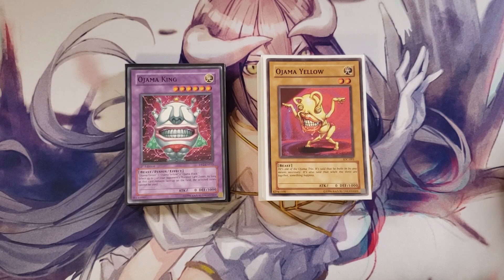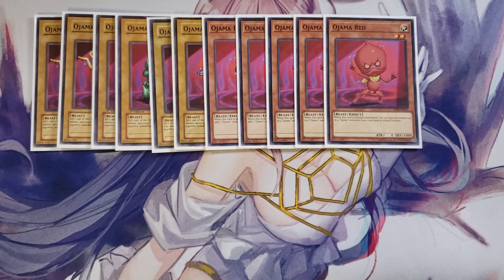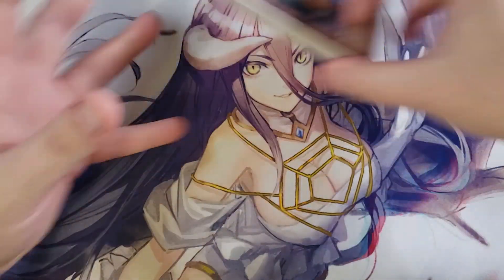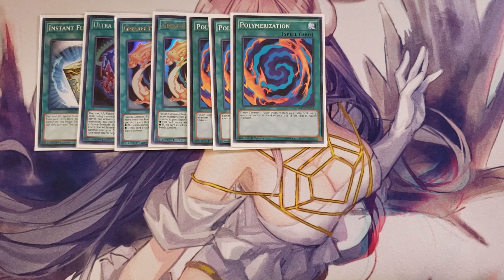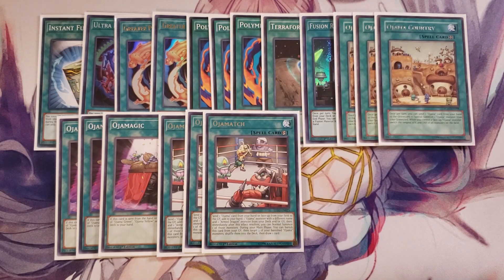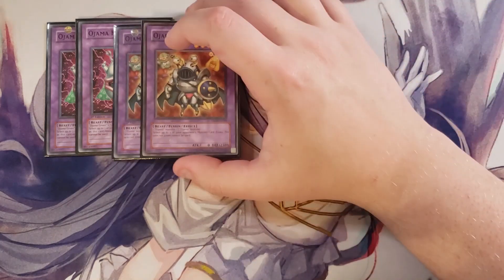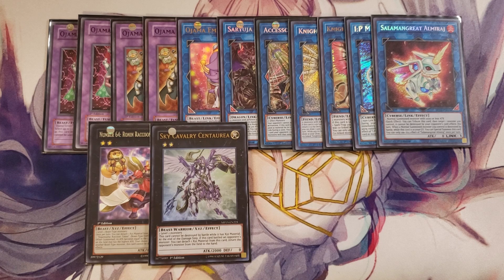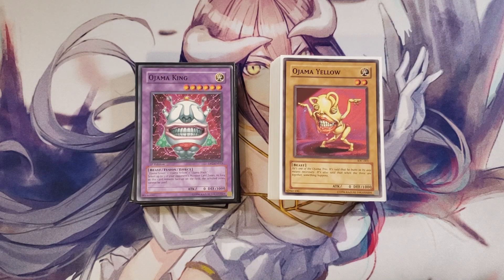OJAMA DECK PROFILE (MARCH 2021) YUGIOH!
PATRONS:

Yugoslav Tachanka
Gloomba331
Kris Franklin